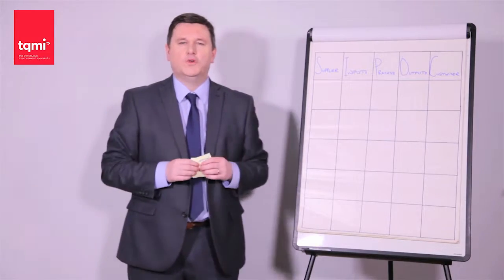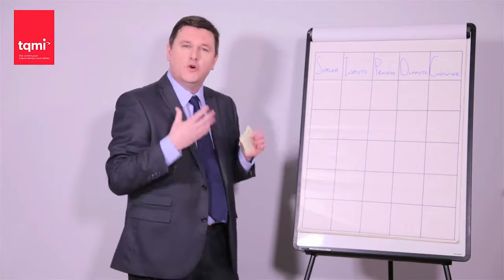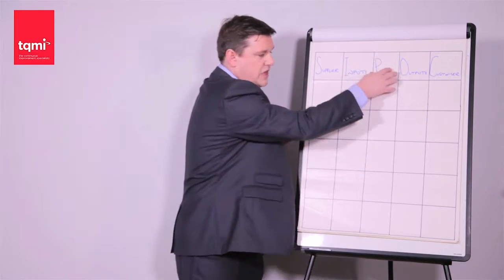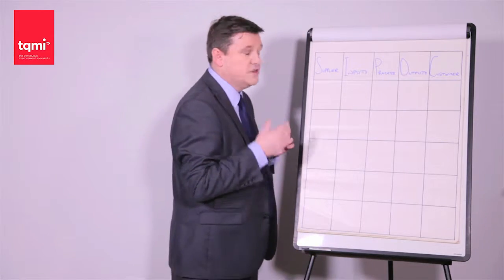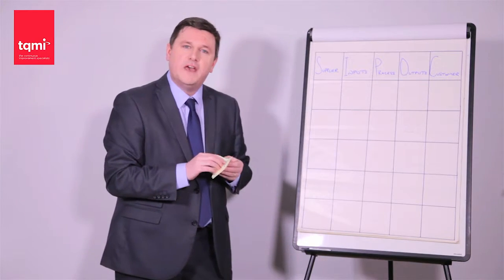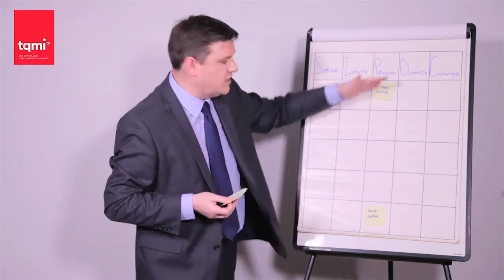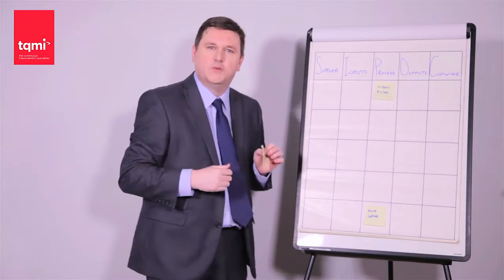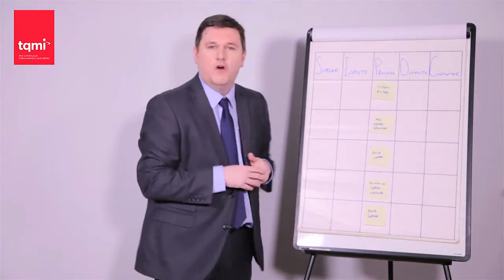SIPOC Part 1 - Suppliers Inputs Process Outputs Customers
A SIPOC is a high-level process map that shows you the inputs, outputs, suppliers and the customers of that process.

A SIPOC has many uses such as helping you gain an understanding of the process from a high-level, who you'll need to engage or add to your improvement team, and what to measure.